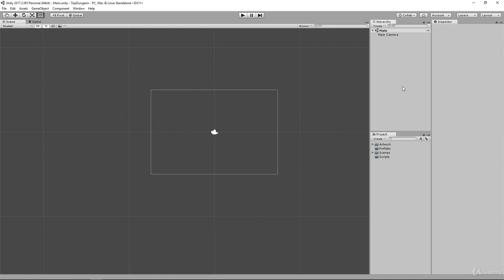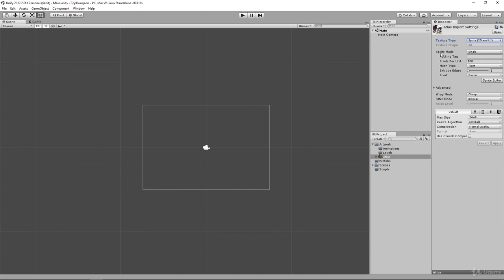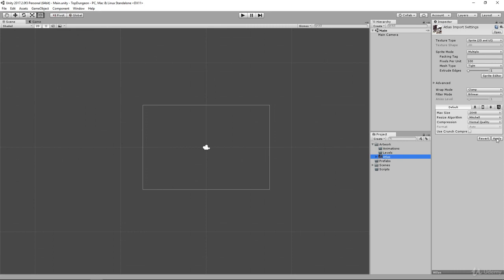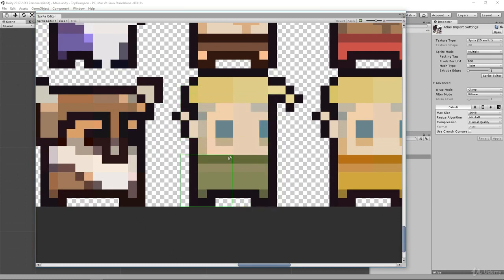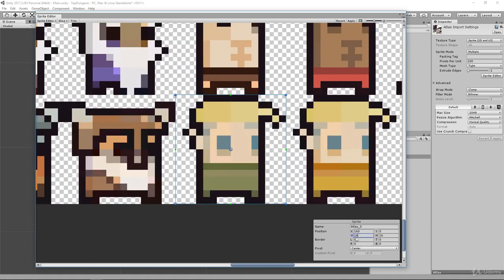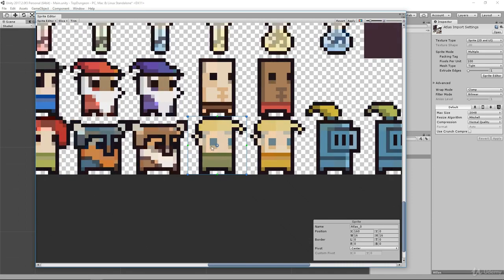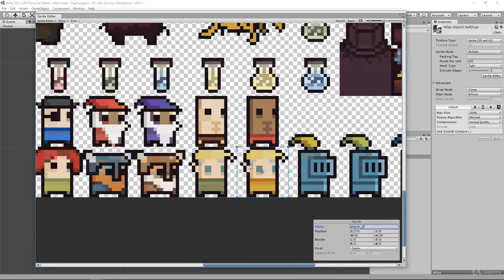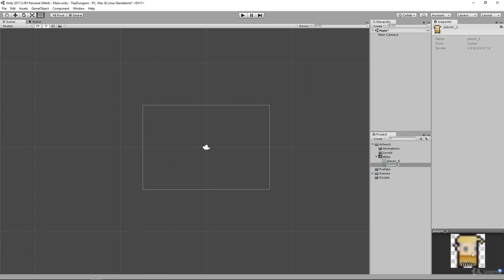Learn Unity Engine and C# by creating a real top down RPG : Cropping out a player sprite